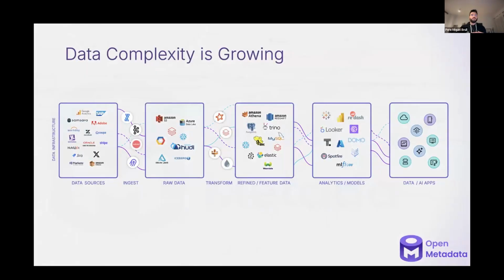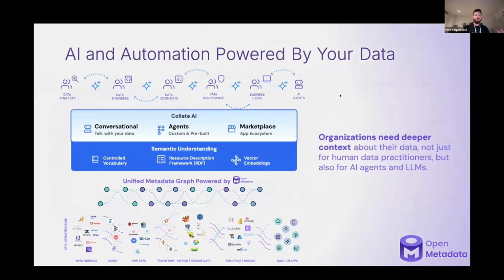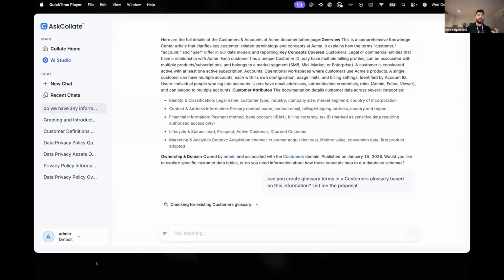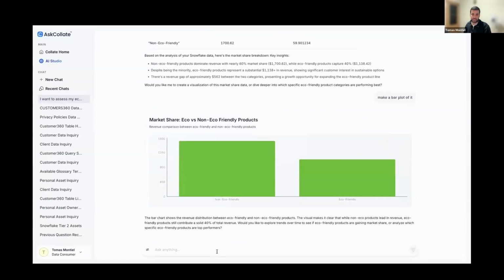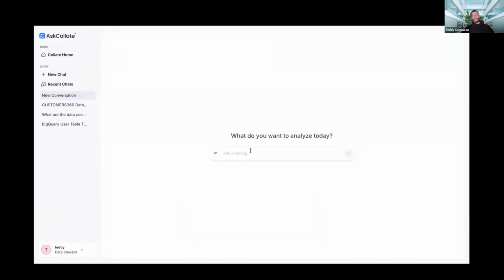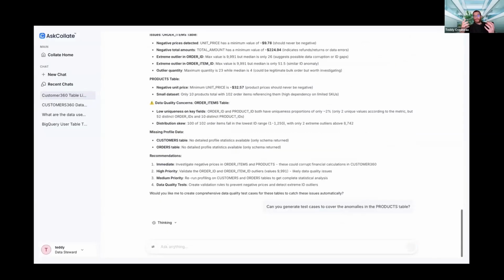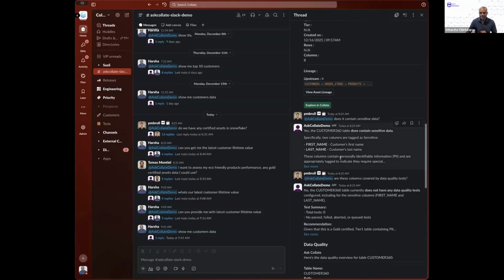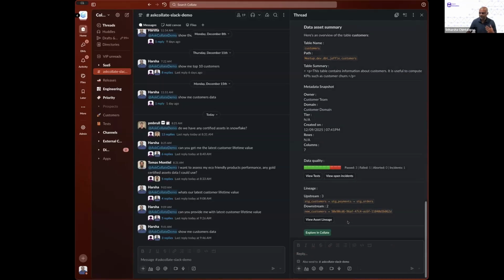Introducing AskCollate!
The following was from OpenMetadata's December Community Meeting that took place on Wednesday, December 17, 2025, @ 9:00 AM PST.

Collate’s Pere Miquel Brull, Tomas Montiel Teddy Crepineau, and Sriharsha Chintalapani introduce AskCollate, the new AI Agent service built to automate common data tasks, such as organizing data, improving quality, and managing governance!